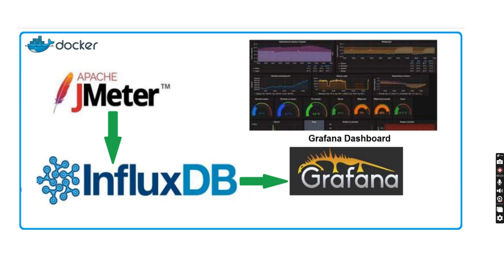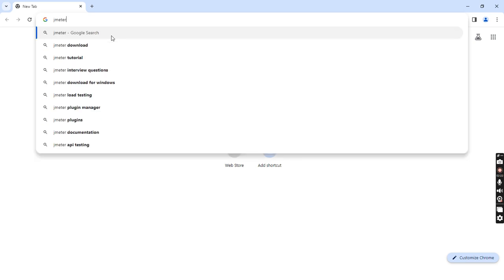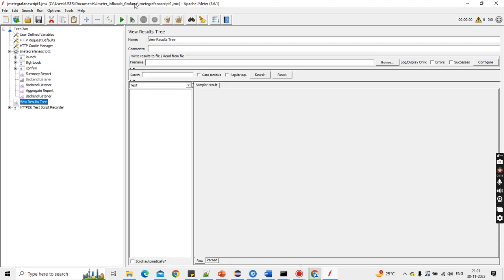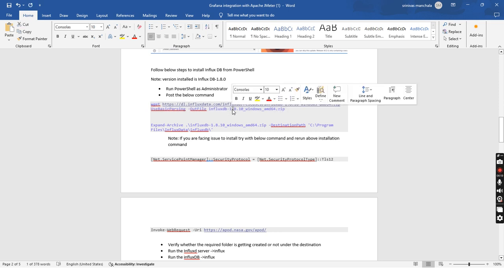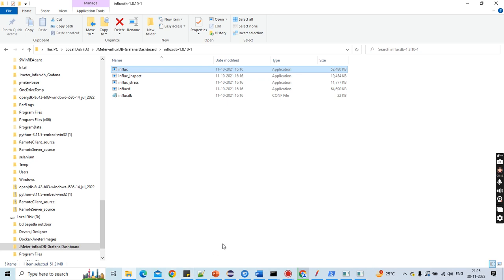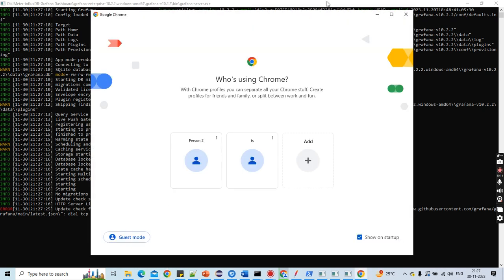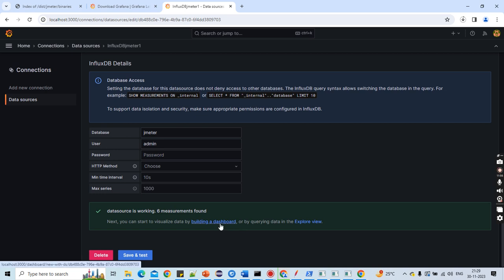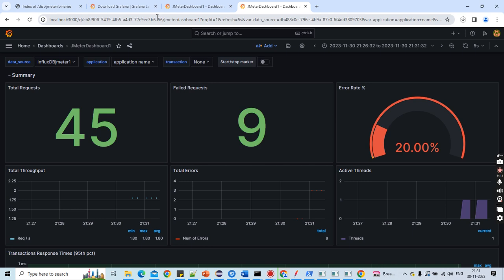JMeter Influx DB 2.0 - Grafana Monitoring Dashboard.